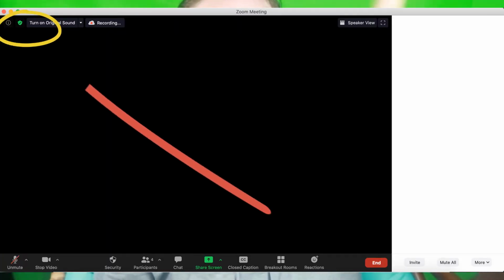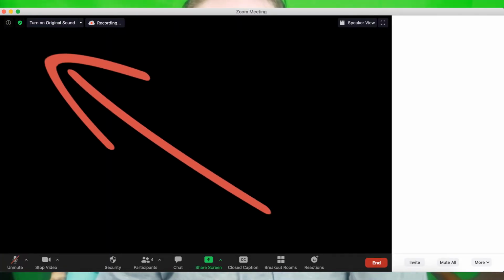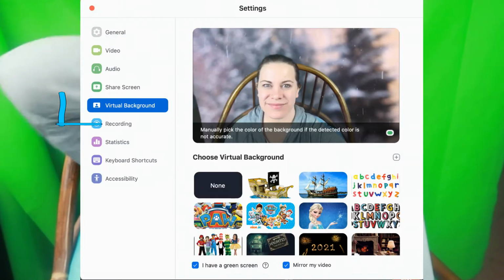ZOOM VIRTUAL BACKGROUND TUTORIAL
How to do Zoom backgrounds